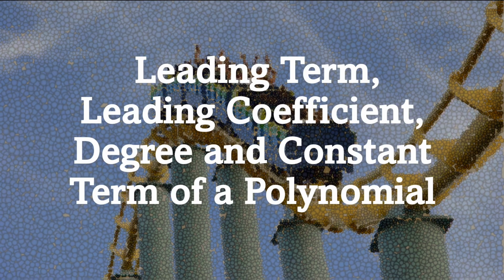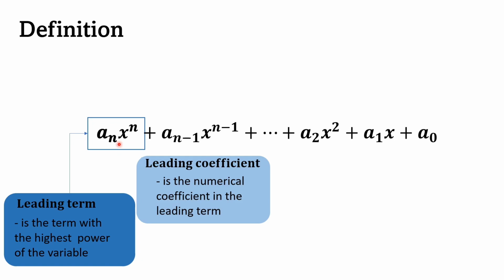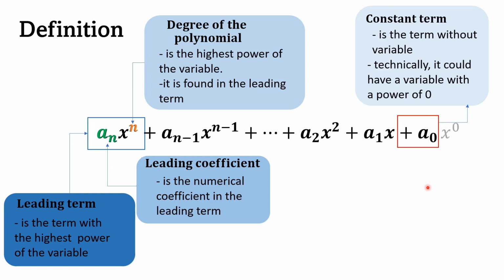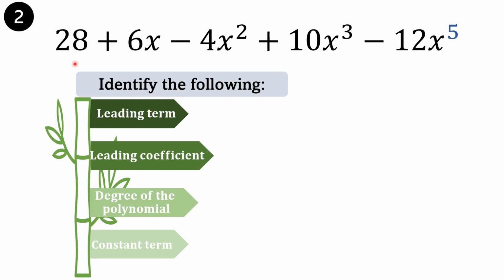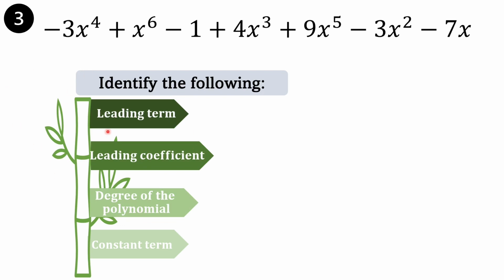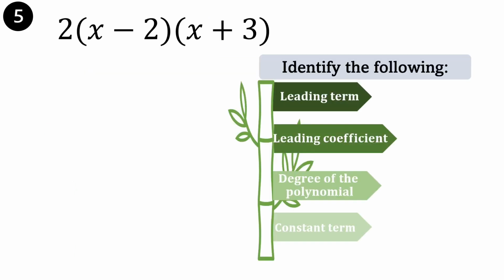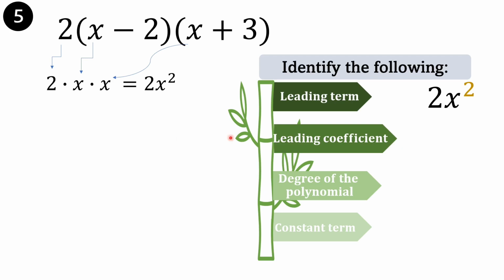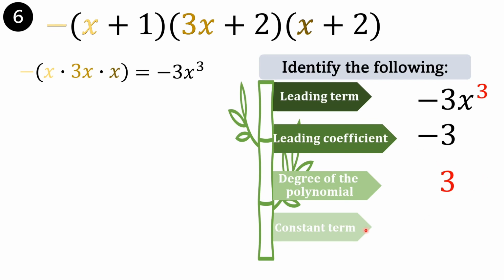Leading Term, Leading Coefficient, Degree and Constant Term of a Polynomial in One Variable